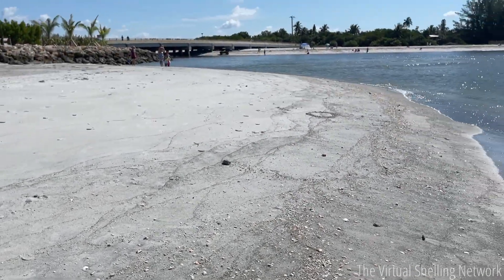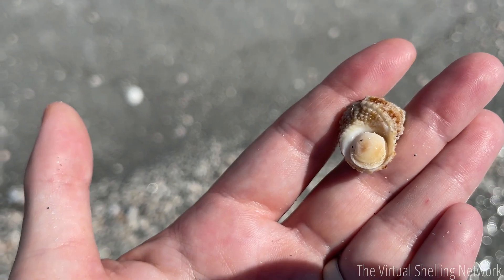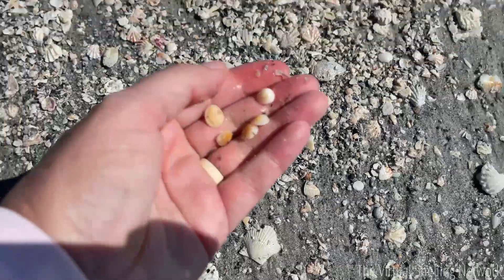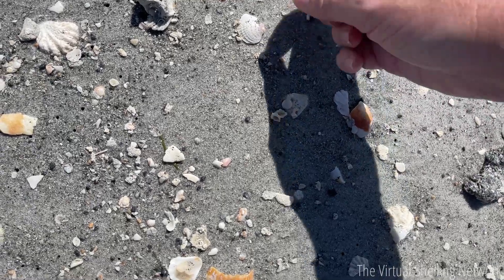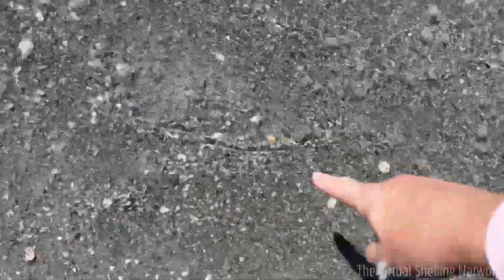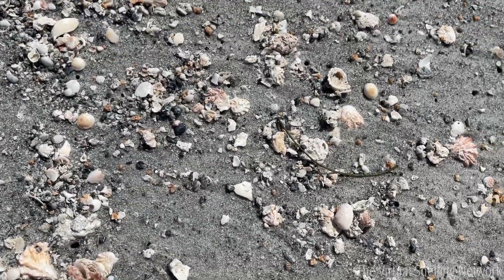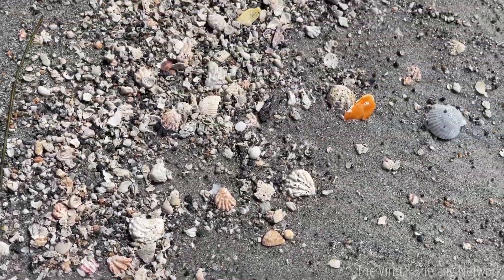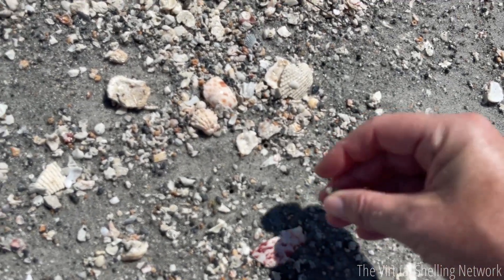Episode 74: Shiva Shells and Cat's Eyes! 👁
Have you ever found a Cat's Eye?  Also known as a Shiva Shell, or Shiva Eye, this operculum from shells in the Turbinidae Family symbolize creation, destruction, spiritual knowledge, and transformation.

Popular in jewelry making, these operculums range in size from very tiny to very large, depending on the species of Turbinidae and age of the shell.

📍 Location: Captiva Island, FL